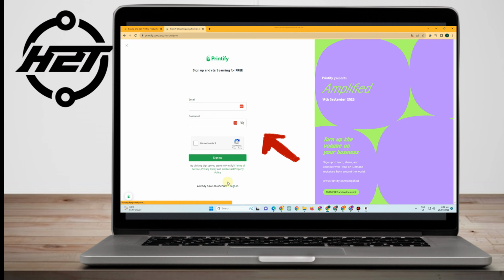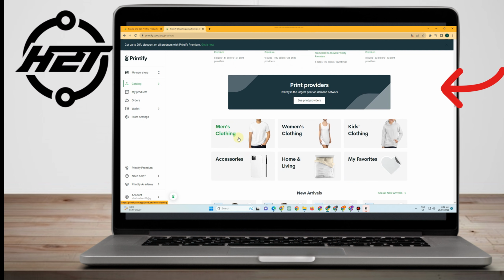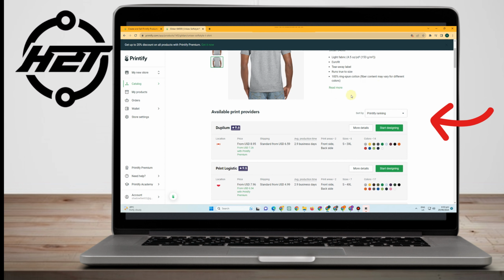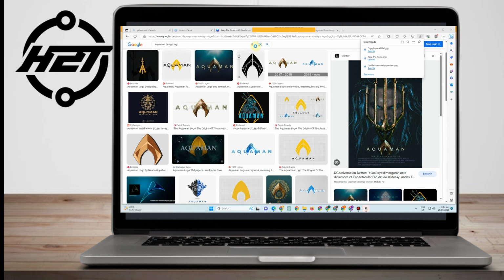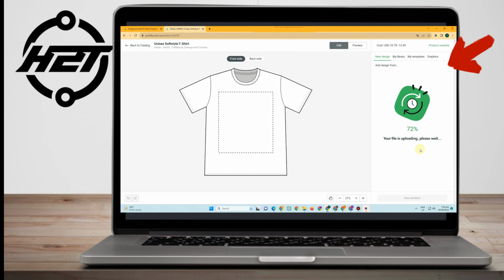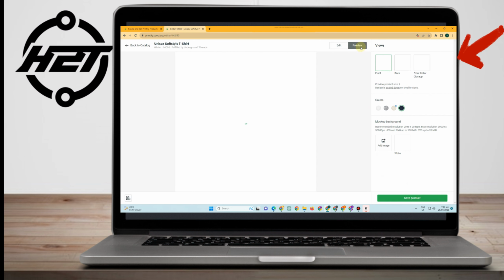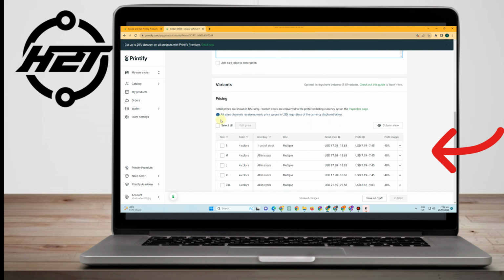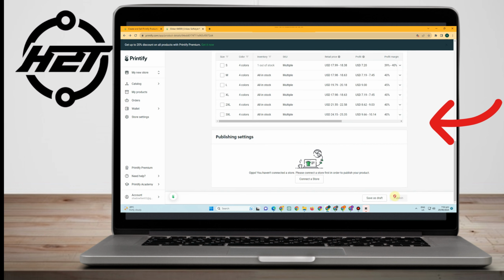How To Use Printify